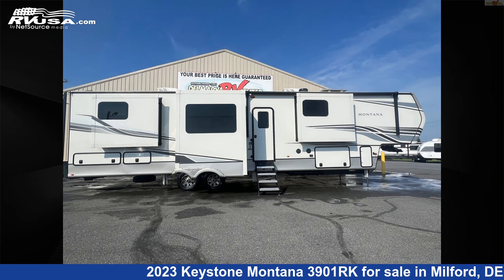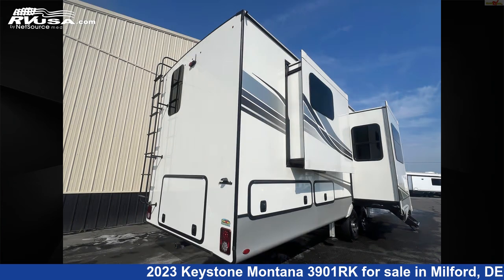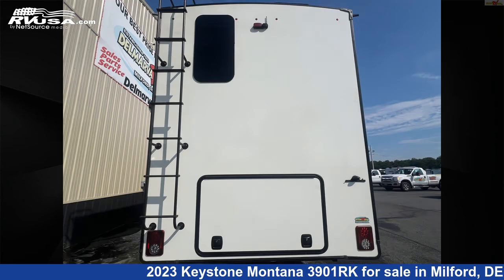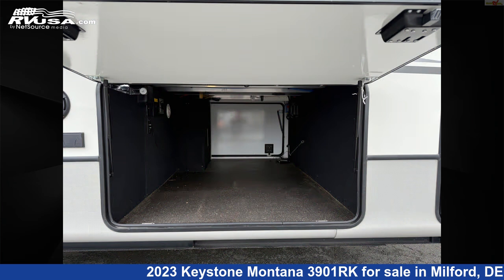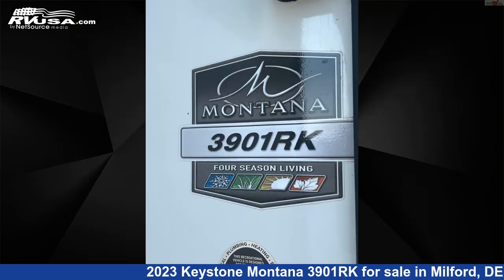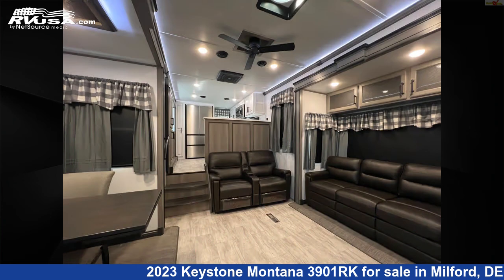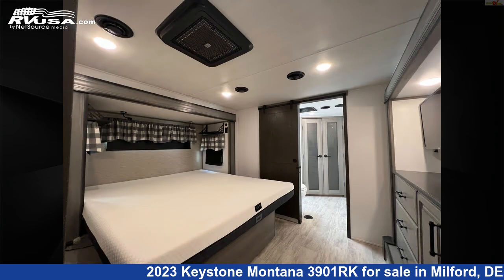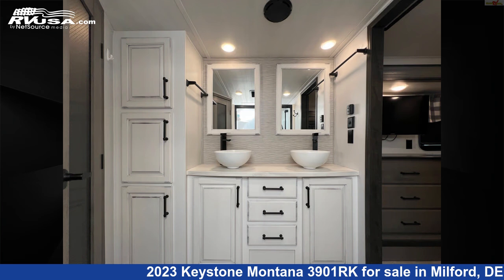Beautiful 2023 Keystone Montana Fifth Wheel RV For Sale in Milford, DE | RVUSA.com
This 2023 Keystone Montana 3901RK is a Fifth Wheel RV. It is located in Milford, DE 19963 and is offered for sale by Delmarva RV Center. This Used Keystone Is 42' 4" in length and features sleeps 4, Refrigerator, Air Conditioning, Spare Tire Kit, LP Detector, Slideout, Microwave, Auxiliary Battery, Stove Top Burner, DVD Player, External Shower, and 70 gal fresh water capacity.The unloaded weight of this 2023 Keystone Montana 3901RK is 14541 lbs.

Delmarva RV Center is a dealer for brands like: Alliance RV, Coachmen, Dutchmen, Forest River, Grand Design, Jayco, Keystone, Prime Time and offers the following rv services: Parts/Accessories, Service. They stock rv types such as: Class A, Class B, Class C, Diesel Pusher, Expandable Trailer, Fifth Wheel, Popup, Toy Hauler, Travel Trailer. For more information and pricing on this unit, To see all units available for sale by Delmarva RV Center,